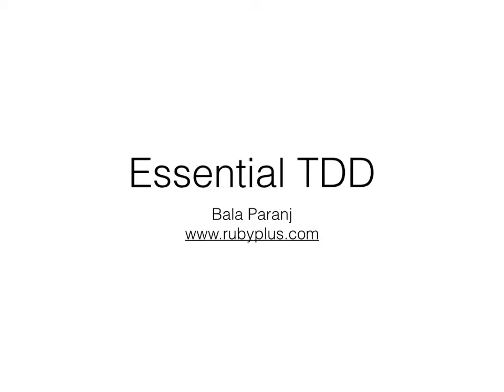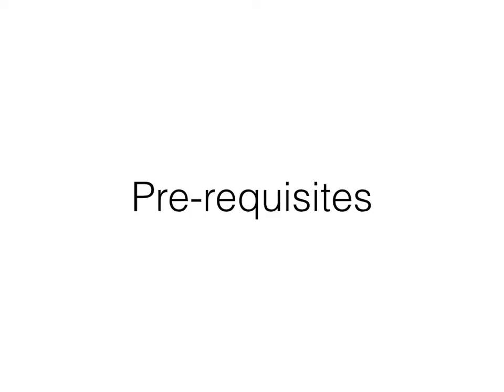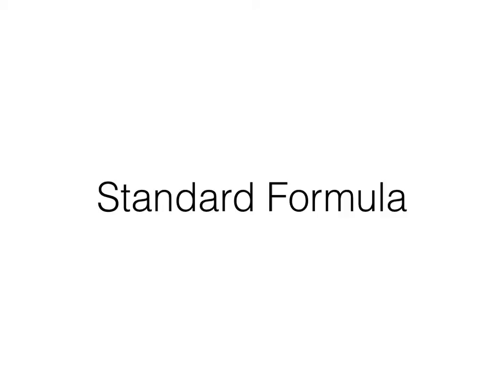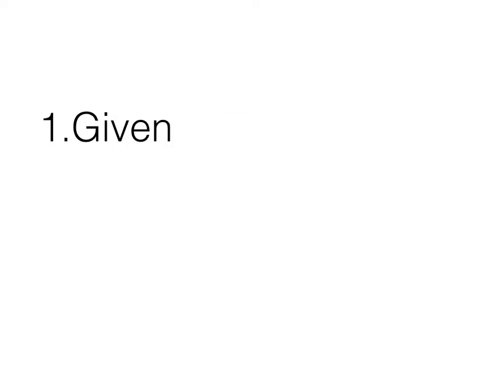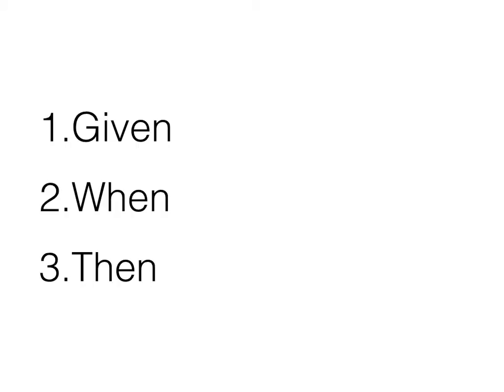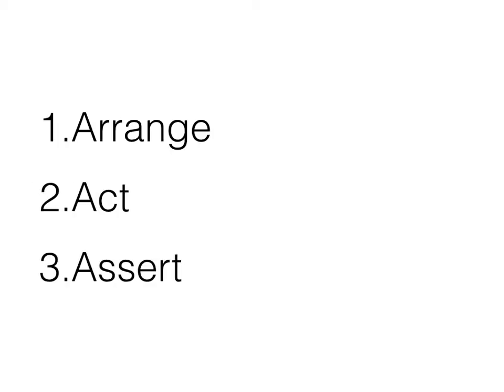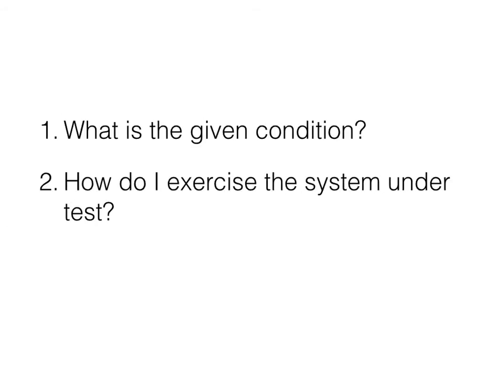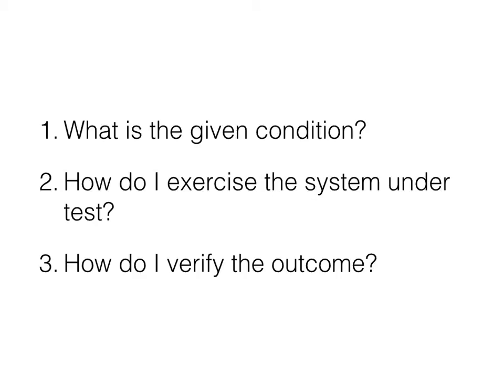Given When Then Part2